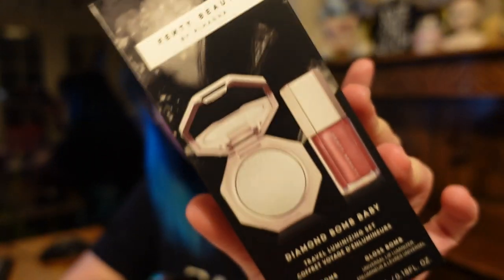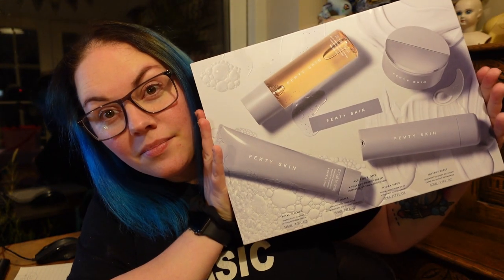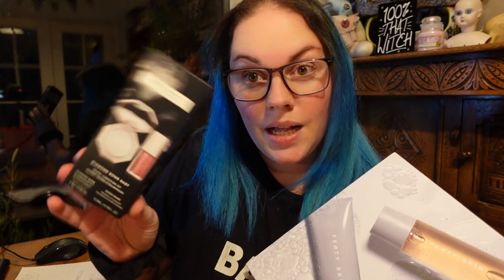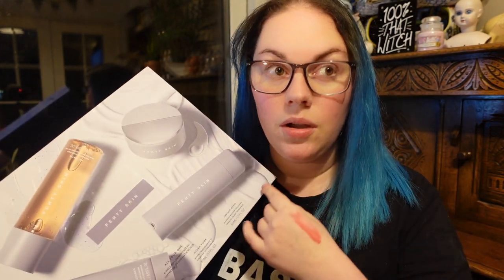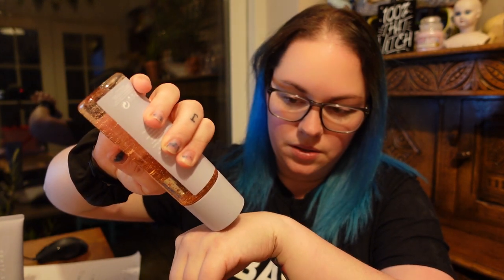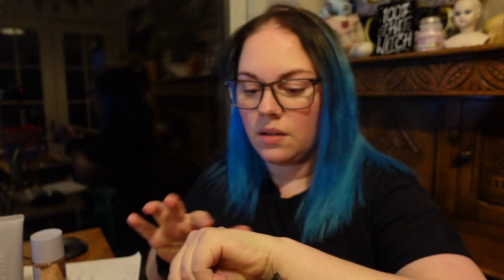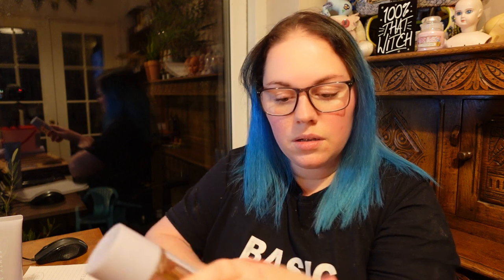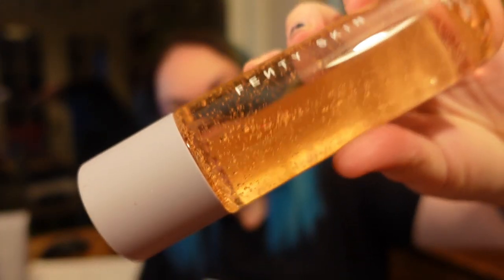FENTY SKIN FULL COLLECTION UNBOXING AND FIRST IMPRESSIONS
hey guys

i am so excited to share this video, if you have been here before you will know i am obssessed with Fenty, so i obviously had to buy the whole collection. i got mine from the american fenty

but you can also purchase range from Boots uk here - *

i will be uploading my thoughts after using the products for a couple of weeks.

Music Credits
Bens sound
Purple Planet